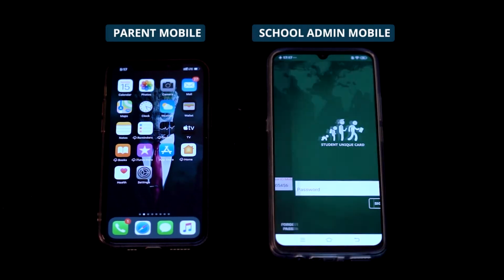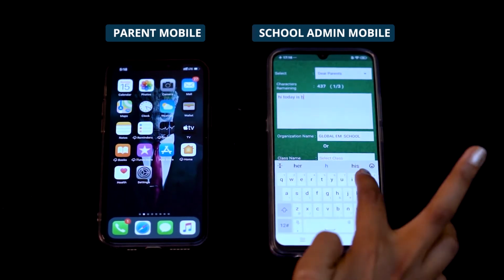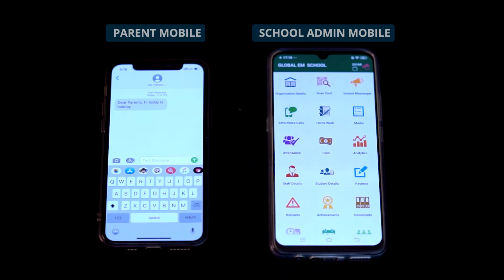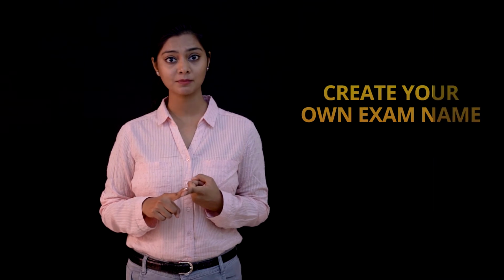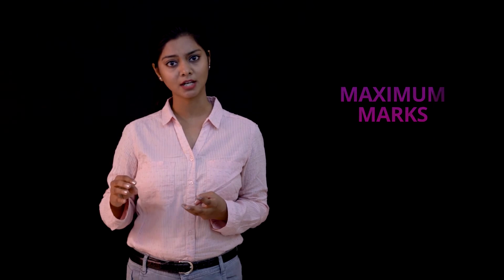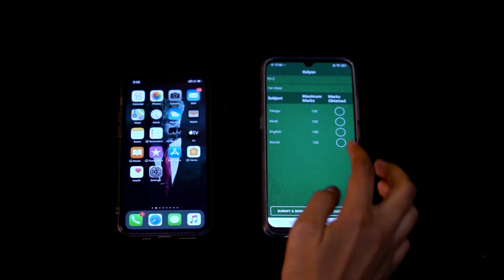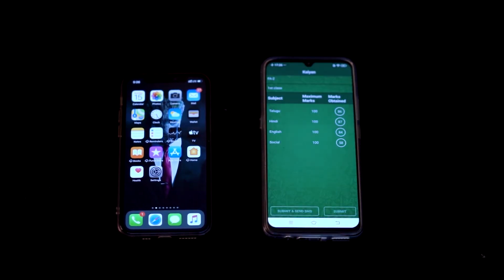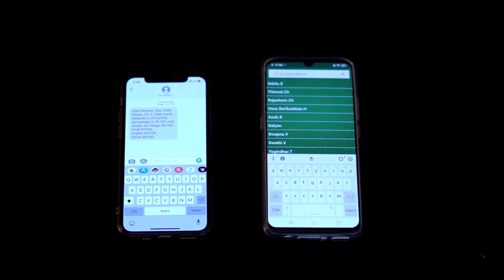Student Unique Card Offer